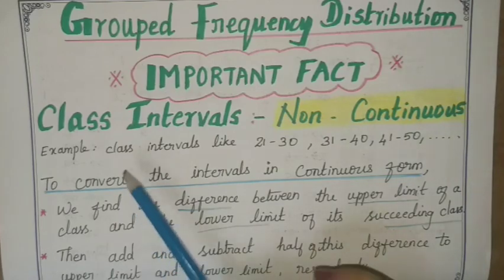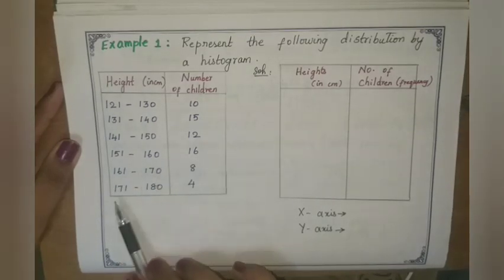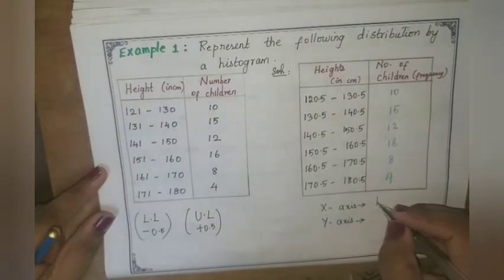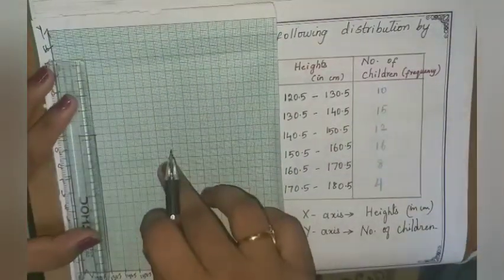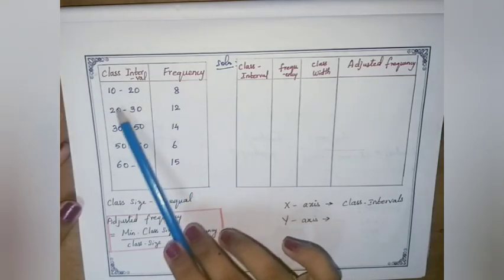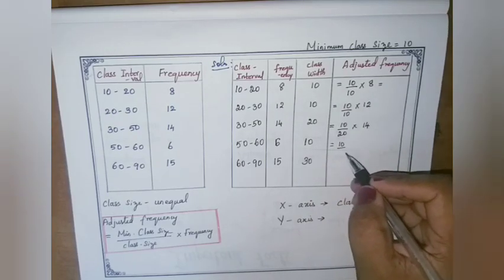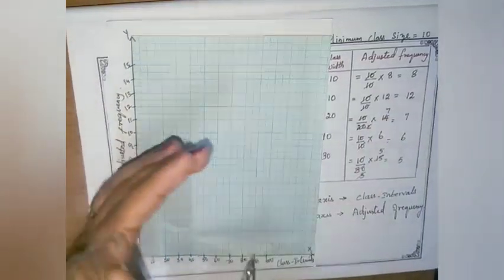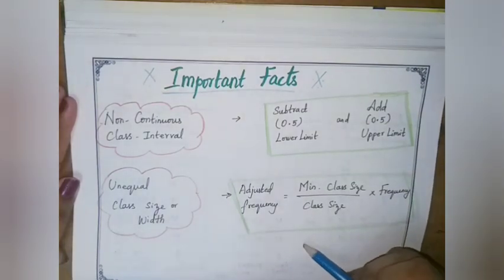STATISTICS- (PART 3) || MATH ETHICS